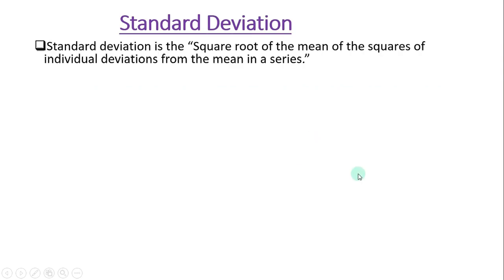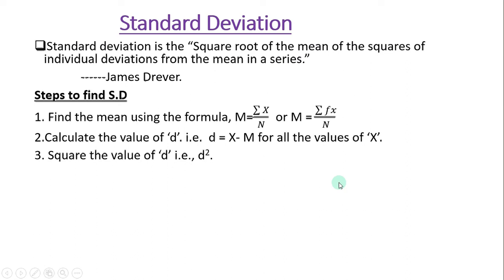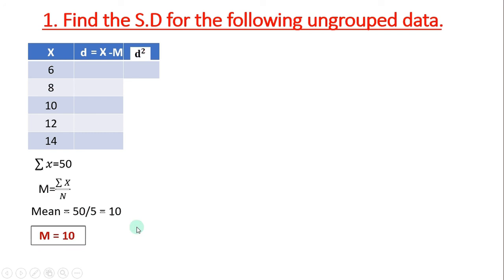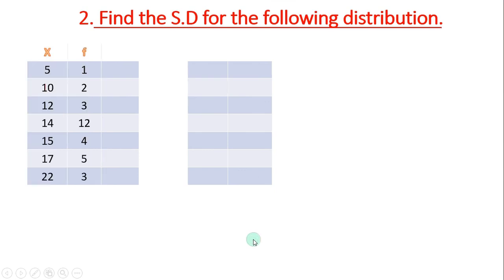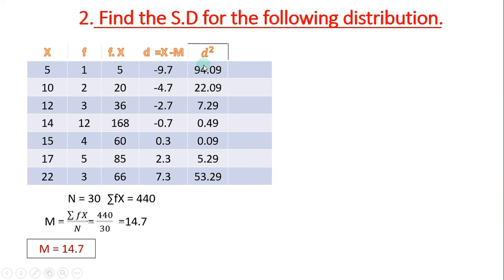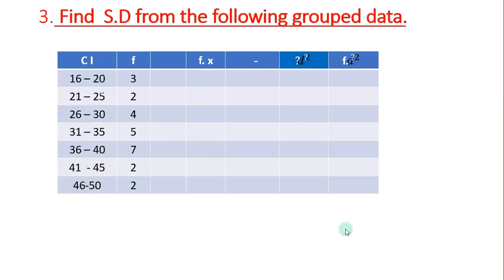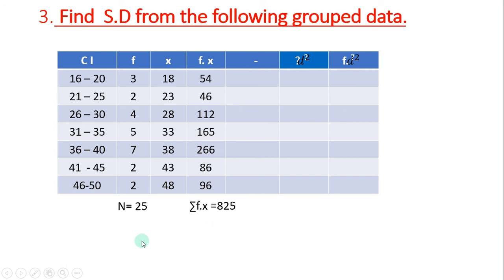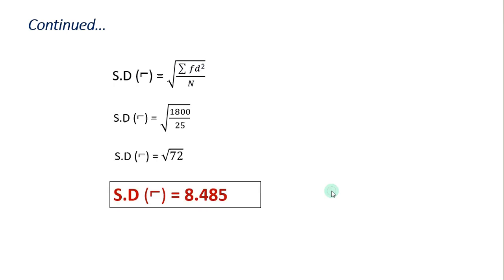How to Calculate Standard Deviation?